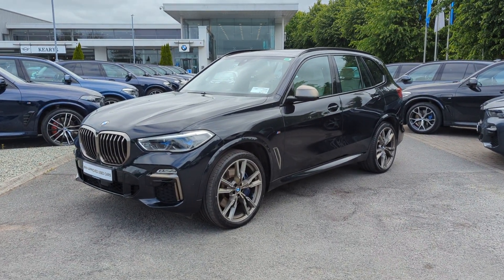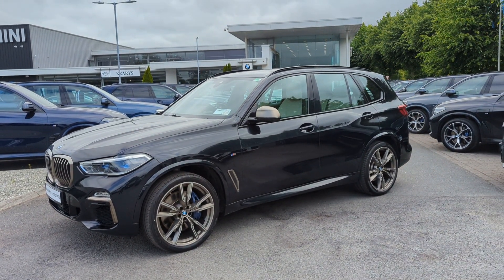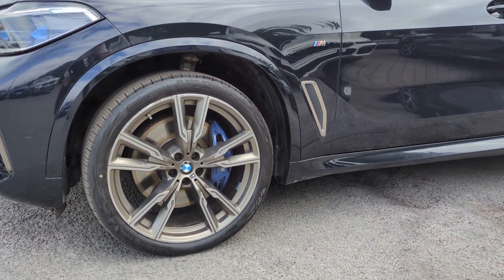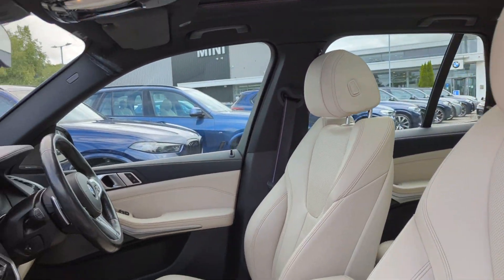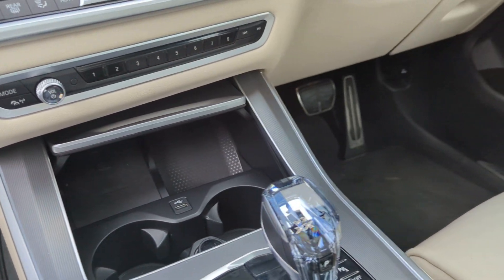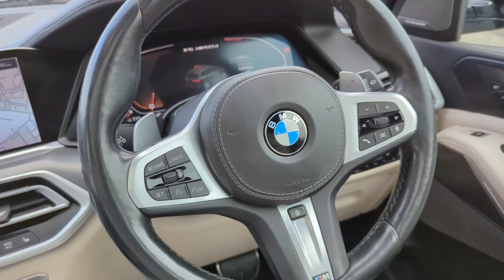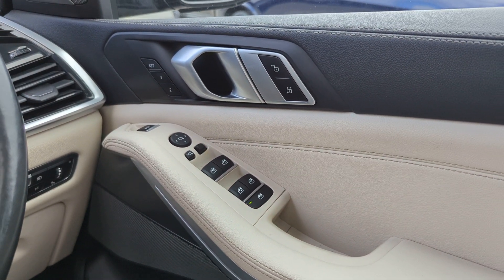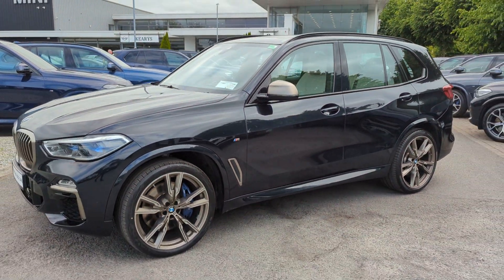2020 BMW X5 M50d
Enjoy fantastic offers on our cars at Kearys BMW.

Pop into our showroom, buy online or call us to discuss your new BMW vehicle.

All cars are fully sanitized prior to collection or delivery.

We operate a transparent one price policy; hassle free and no gimmicks. Finance and nationwide delivery is available. Trade ins are always welcome. Kearys is one of Ireland's leading motor groups, immediate nationwide delivery is available.